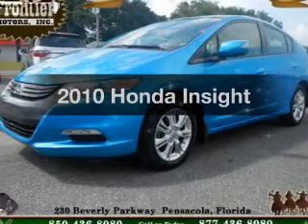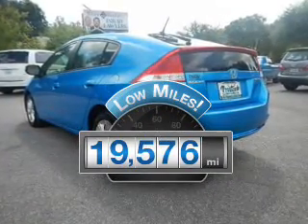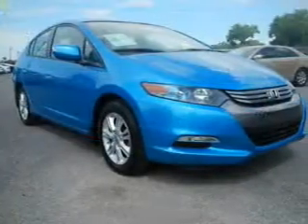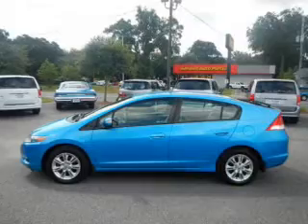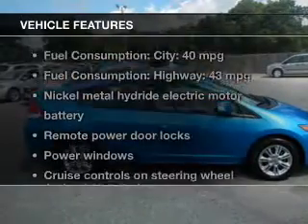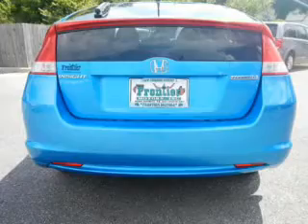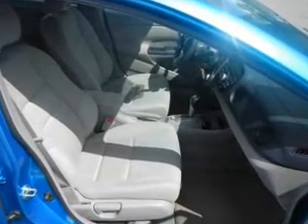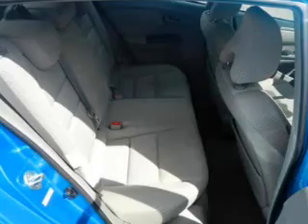2010 Honda Insight - Pensacola FL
Year: 2010
Make: Honda
Model: Insight
Trim:
Engine: 1.3 liter inline 4 cylinder 8 valve
Transmission: Automatic CVT
Color: Blue
Mileage: 19576
Address:
230 Beverly Parkway